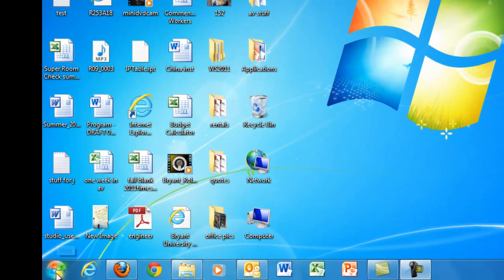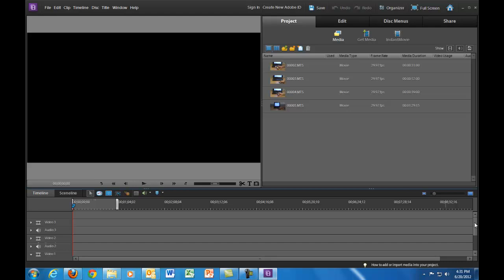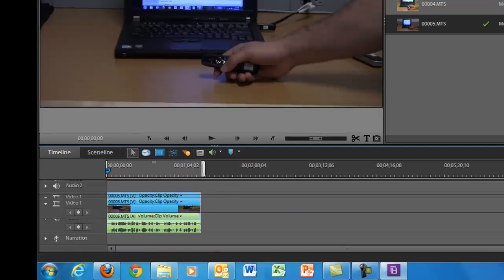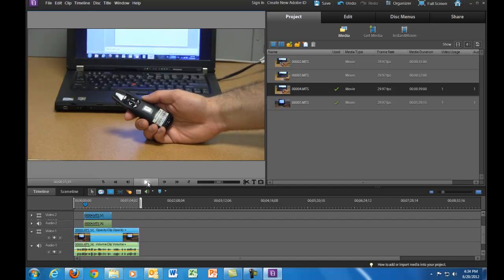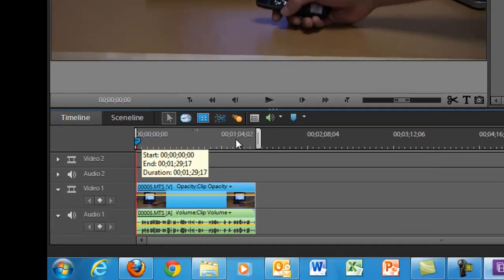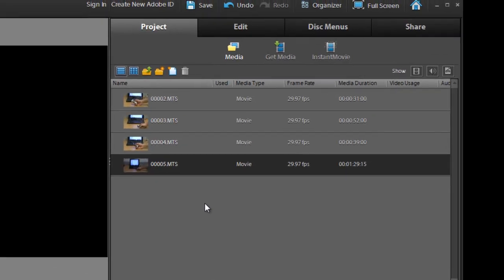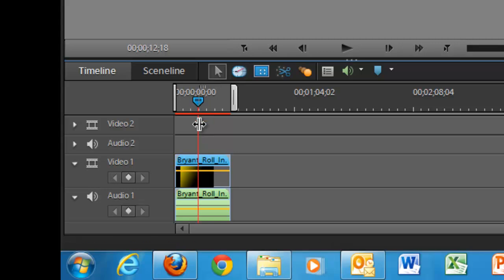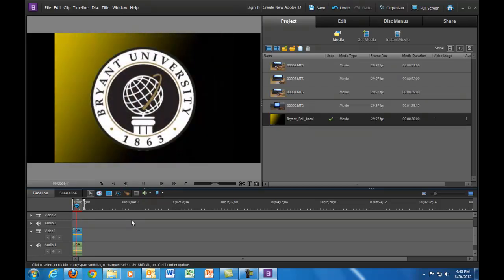Video Editing 101 part 2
Matt from the BUAV office talks about the timeline and different techniques used in editing inside the timeline.  Splitting clips, video layers and what he calls the video editing sandwich.